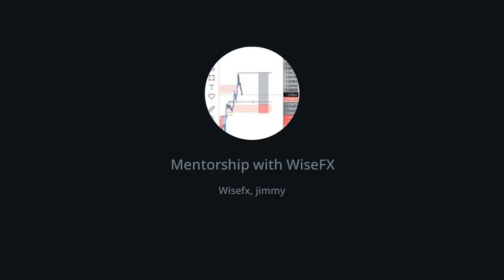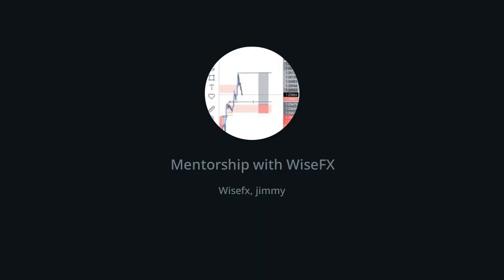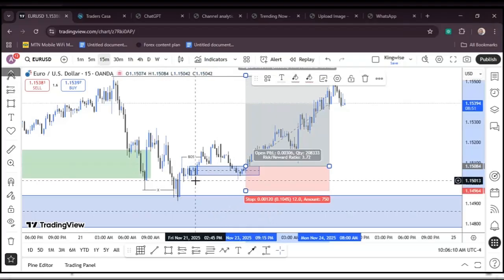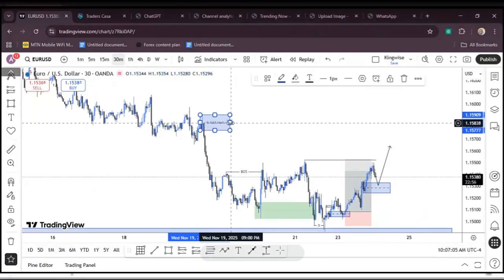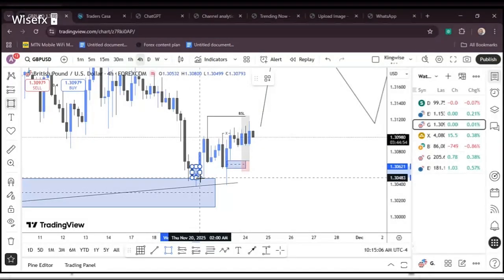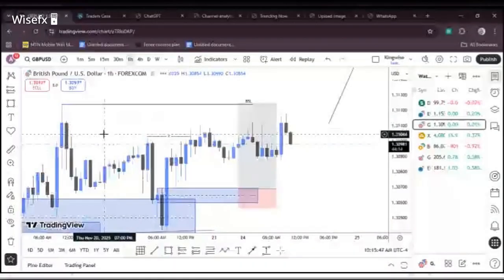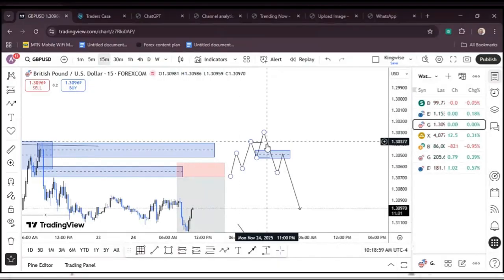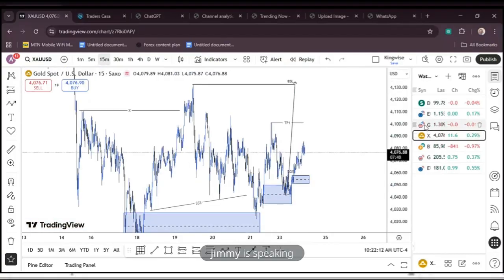EU & GU OUTLOOK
This is where Forex trading becomes simple, practical, and profitable. Whether you’re a beginner just learning the basics or an experienced trader looking to sharpen your skills, this channel is for you.

📊 On this channel, you’ll find:
✅ Forex education made simple (price action, market structure, supply & demand, BOS, FVG, SMC)
✅ Live trade breakdowns and analysis (Gold/XAUUSD, major pairs, indices)
✅ Proven strategies to help you grow your trading account
✅ Tips on risk management, psychology, and consistency

Our goal is to help you trade smarter, not harder, and build the confidence you need to navigate the Forex market like a pro.